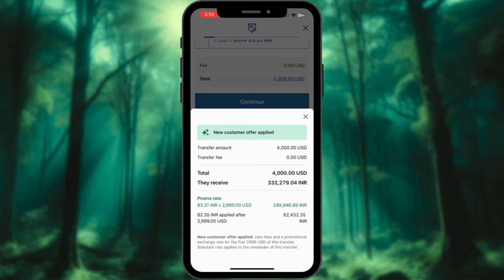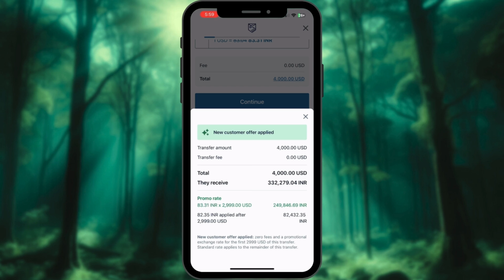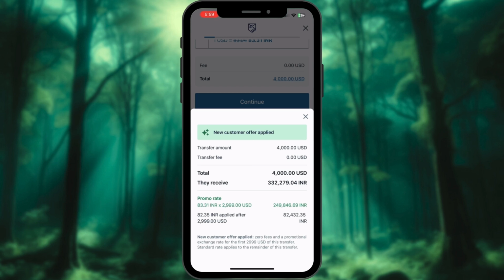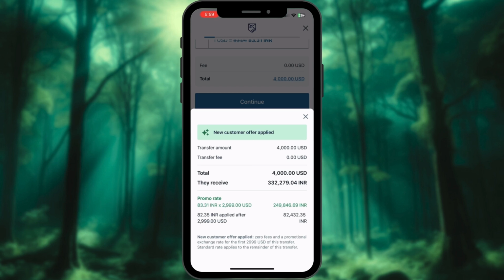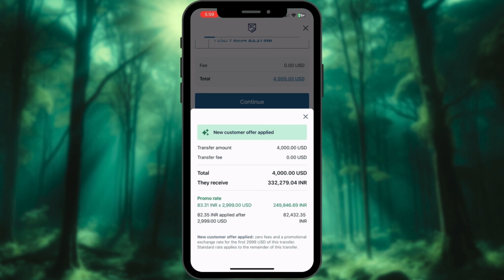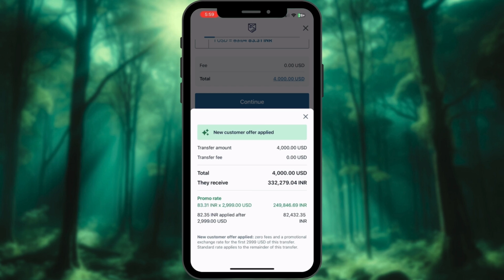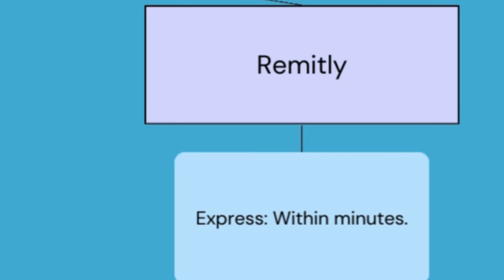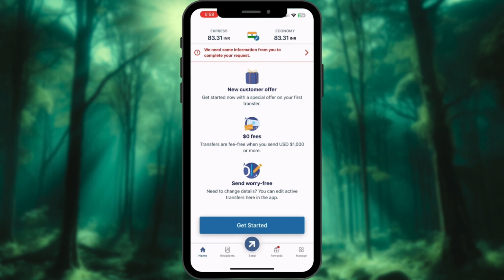How to Transfer Money Internationally Using Western Union and Remitly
Discover the best way to transfer money from the USA to India with our comprehensive comparison of Western Union vs Remitly. Learn how to transfer money from the USA to India using these services. This video compares fees, exchange rates, and transfer speeds to help you choose the best service for your needs. Watch now for a step-by-step guide and make your money transfer easy and secure!

0:00 Intro
0:18 Western Union
1:41 Remitly
2:30 Comparing Fees and Exchange Rates
3:00 Speed of Transfer
3:27 Security

Steps Covered:

1. Western Union

1. Create an Account: Sign up on the Western Union website or app. Fill in your details and verify your account.
2. Choose Your Transfer Type: Select 'Send Money' and choose 'Bank Transfer' or 'Cash Pickup.'
3. Enter Recipient Details: Fill in the recipient’s name and banking information if you’re transferring to a bank account.
4. Enter Amount: Input the amount you wish to send. Western Union will show you the exchange rate and any fees.
5. Pay for the Transfer: Choose your payment method – you can use a bank account, credit card, or debit card.
6. Confirm and Send: Review the details and hit 'Send.' You’ll get a confirmation and tracking number.
Minimum Requirements: For Western Union, you need a valid ID, the recipient’s details, and a payment method.

2. Remitly

1. Create an Account: Sign up on the Remitly website or app. Complete your profile and verify your account.
2. Choose Delivery Method: Select 'Bank Deposit,' 'Cash Pickup,' or 'Mobile Wallet.' Remitly offers multiple options.
3. Enter Recipient Details: Fill in the recipient’s information, including their bank account if you’re doing a bank transfer.
4. Enter Amount: Input the amount you want to send. Remitly will display the exchange rate and transfer fee.
5. Pay for the Transfer: Use your bank account, credit card, or debit card to pay for the transfer.
6. Confirm and Send: Review all the details and click 'Send.' You’ll receive a confirmation and tracking number.
Minimum Requirements: For Remitly, you need a verified account, the recipient’s details, and a payment method.

3. Comparing Fees and Exchange Rates

Western Union:
Transfer Fees: Vary based on the amount, speed, and payment method.
Exchange Rate: Typically includes a markup over the mid-market rate.

Remitly:
Transfer Fees: Generally lower than Western Union, especially for larger amounts.
Exchange Rate: More competitive, with smaller markups.

4. Speed of Transfer

Western Union:
Cash Pickup: Within minutes.
Bank Transfer: 1-3 business days.

Remitly:
Express: Within minutes.
Economy: 3-5 business days, but cheaper.

5. Security

Western Union: Uses encryption and fraud detection systems. You also get a tracking number for every transfer.

Remitly: Offers 24/7 customer support and strong encryption. They also provide tracking and notifications.

[transfer money from USA to India, Western Union vs Remitly, best way to send money to India]